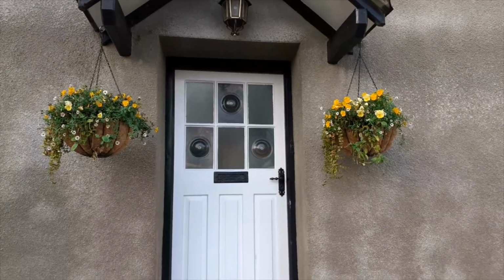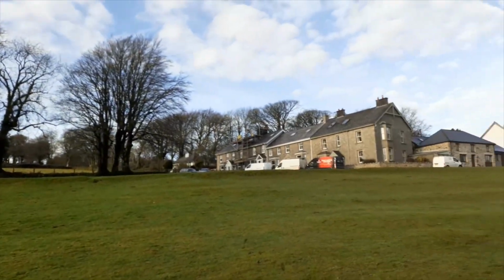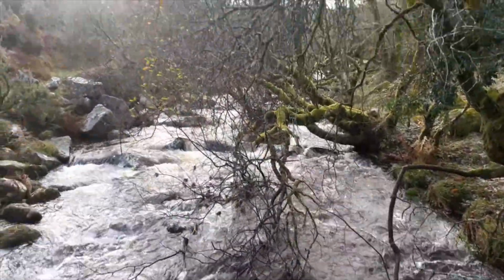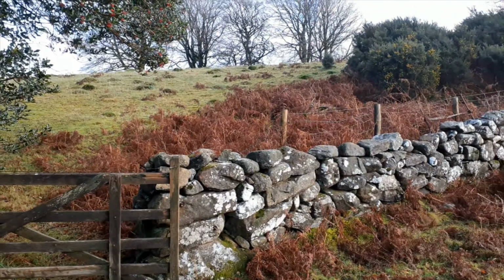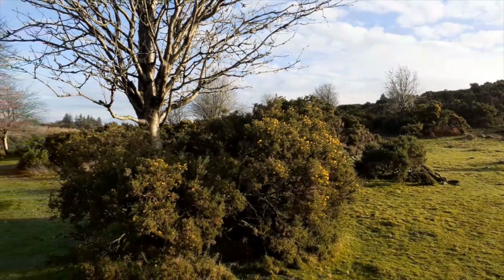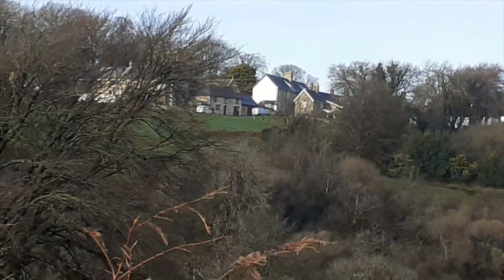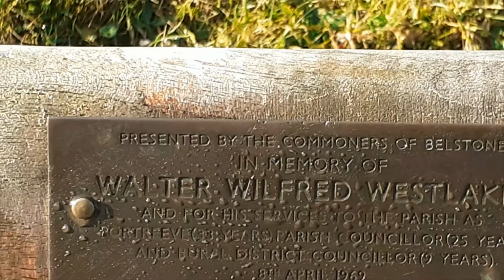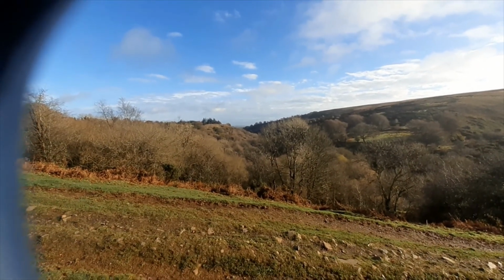Moira's Lockdown Walk November 2020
While you're shielding at home, during Lockdown 2020, I wanted to invite you to join me on my daily walk from home (Belstone, Dartmoor).